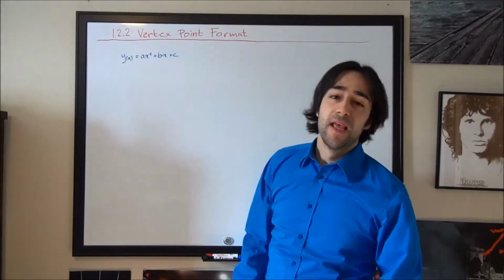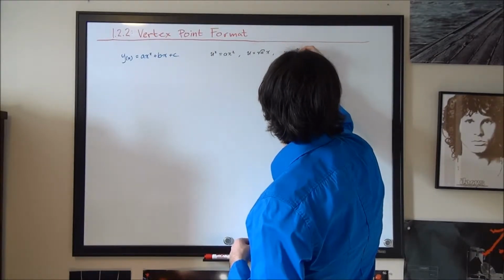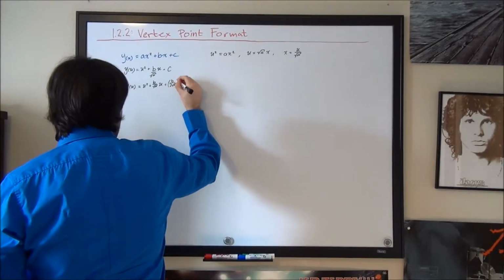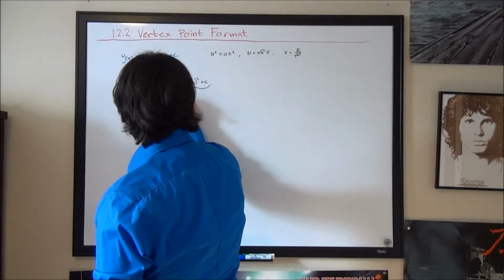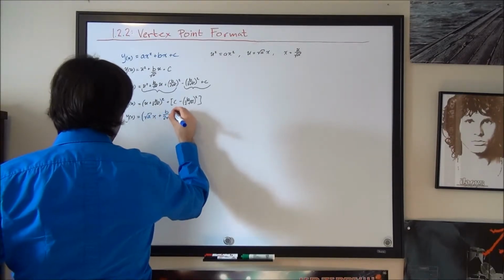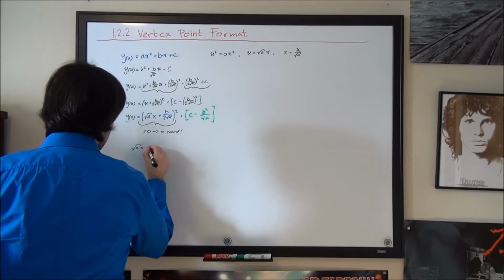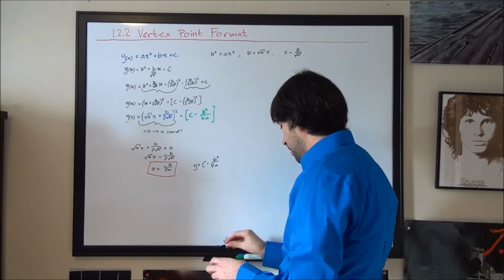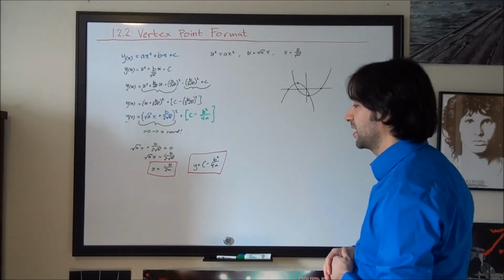1.2.2j Vertex Point Format